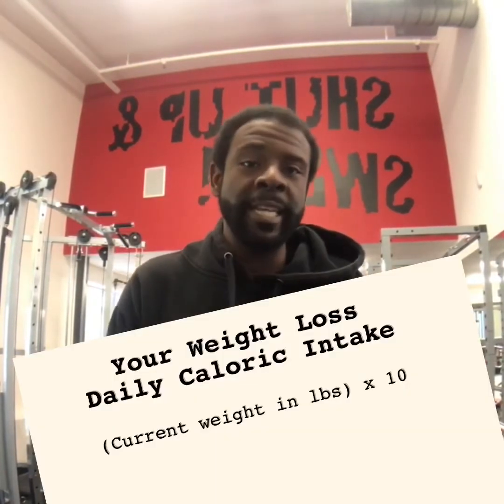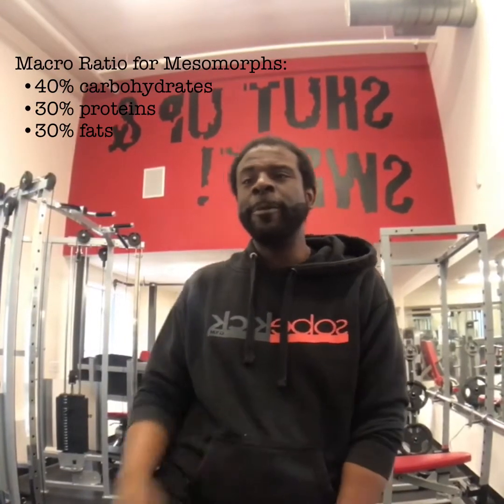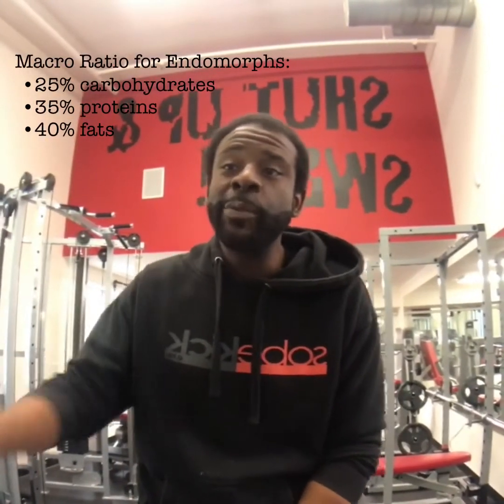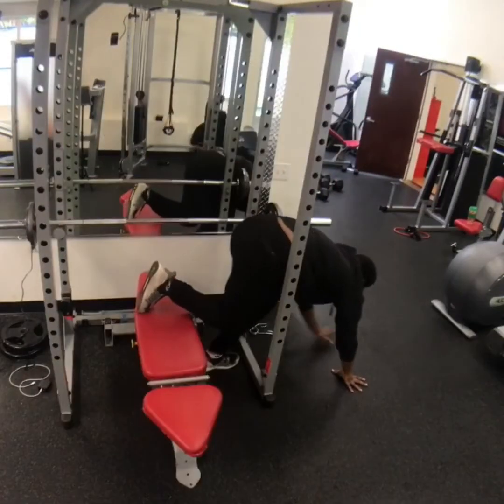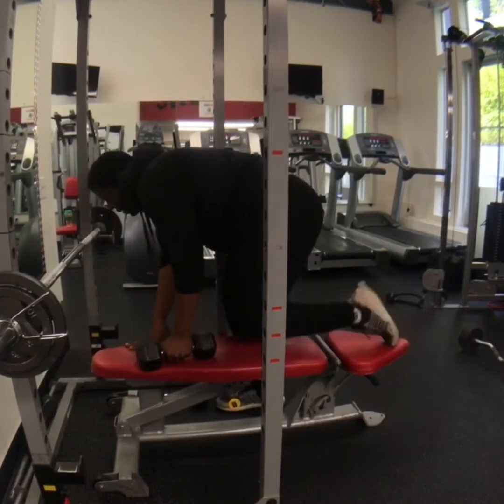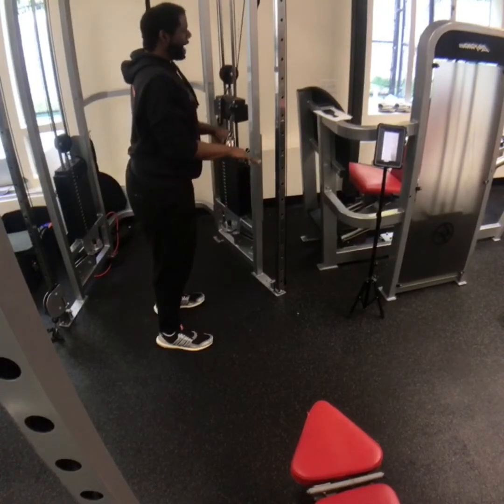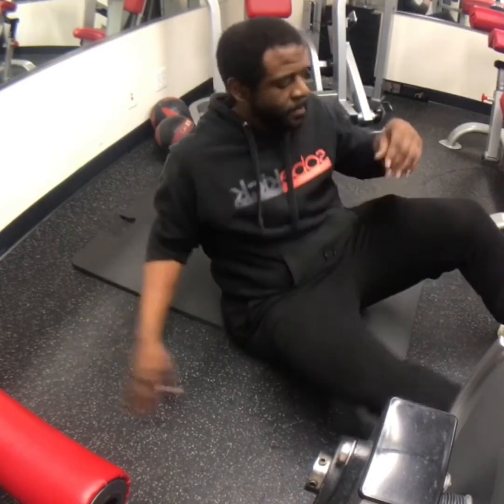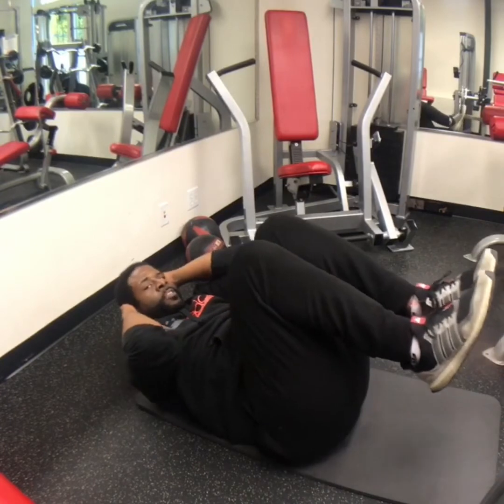Full Body Day 1 & Planing your success.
Welcome to the club 👋🏿  I respond to all comments from YouTube within 48hrs but I like to get to know all my commenters and subscribers respond and comment on any of my videos using the convos app. Here you can have a deeper conversation about any of the topics and I can answer any questions you may have. No matter how silly. Meet me on convoz!🤙🏿

INCLUDES
-Caloric intake requirements
-Calculating Macros
-Sample Meal Plan

Join My Athletic Club Every Week.

Channel Challenge! I will do 1 pull up for every new subscriber to the channel with shoutouts.